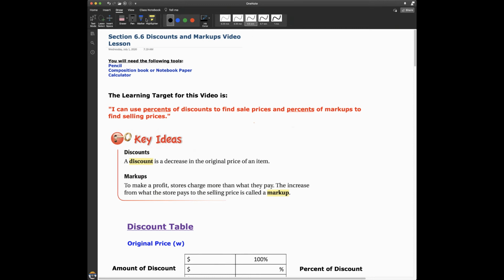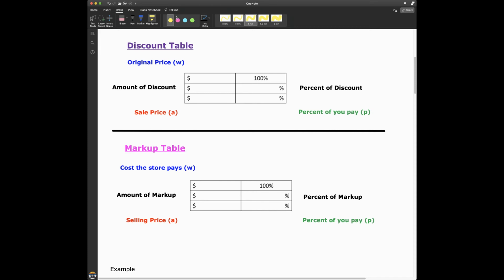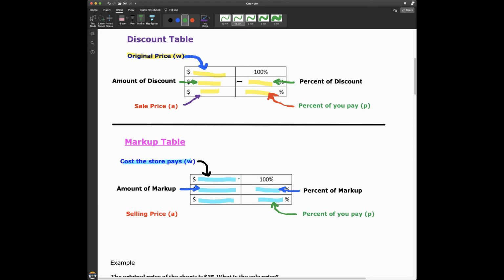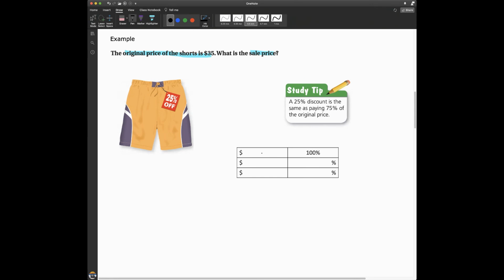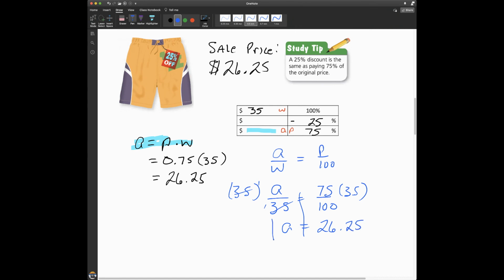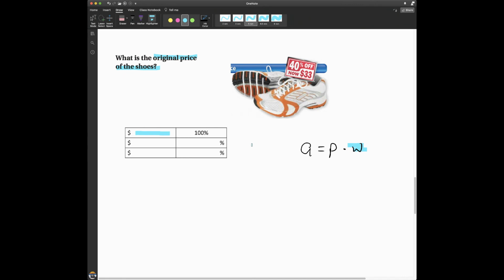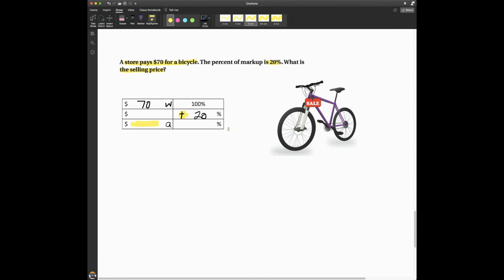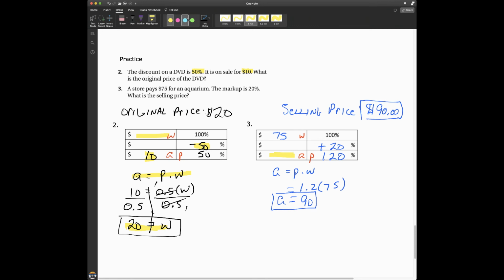Section 6.6 Video Lesson (Discounts and Markups)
In this video we practice calculating discounts and markups.